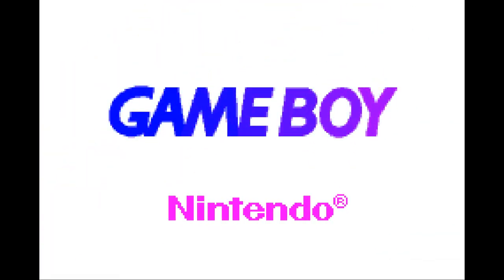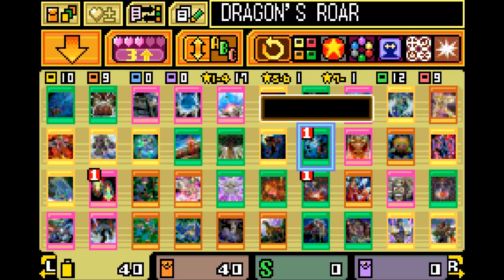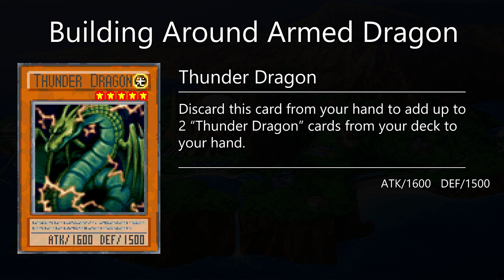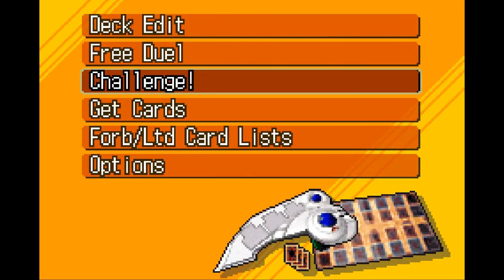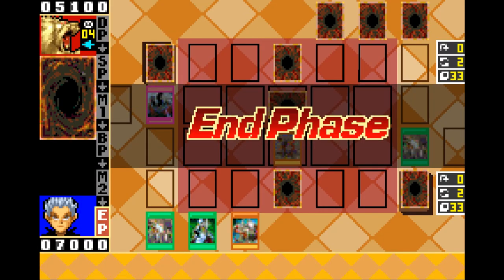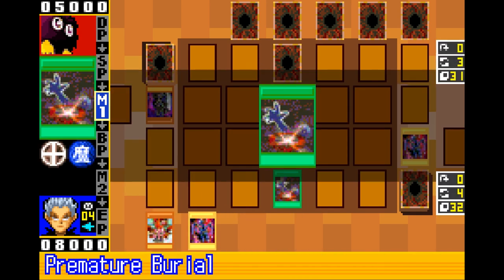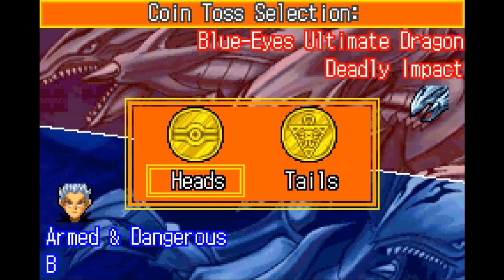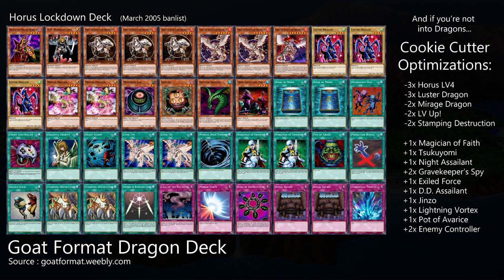Building the best DRAGON Starting Deck in Ultimate Masters 2006 | Upgrades & Decklists (Part 1)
This is the beginning of the starter deck series where where I will be going through all 6 of them and showing you the best options for building a deck on day 1, then I'll go through upgrades for an optimal decklist as well as future strategies you can build towards once you are there. Zombies soon :o

0:00 Deck Analysis
0:49 Trunk Analysis
1:33 Building Around Armed Dragon
2:28 Day 1 Packs and Deck Edit
3:30 Day 1 Decklist
3:55 Early Gameplay Analysis
5:28 Upgrades, Optimized List and Other Dragon Decklists